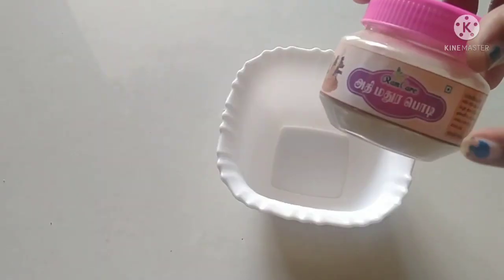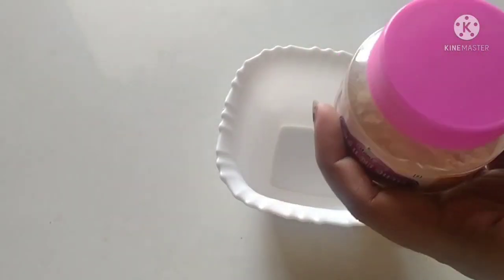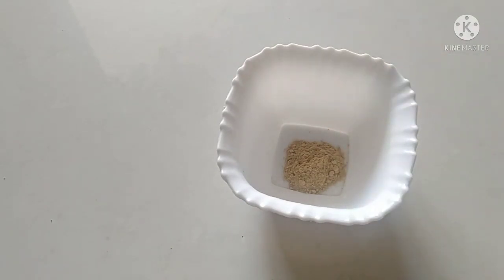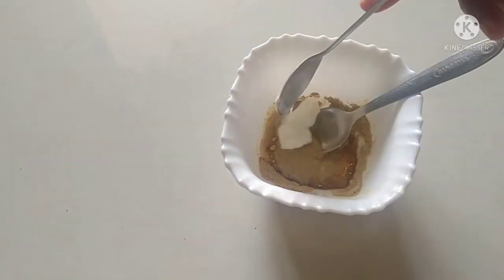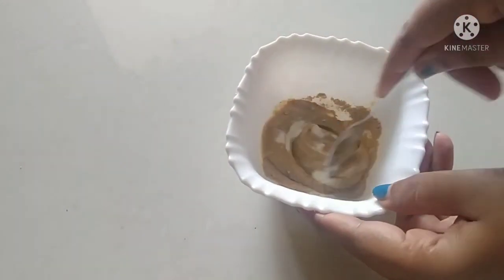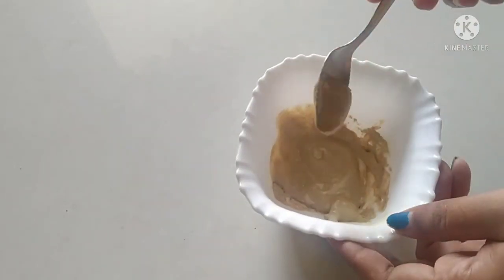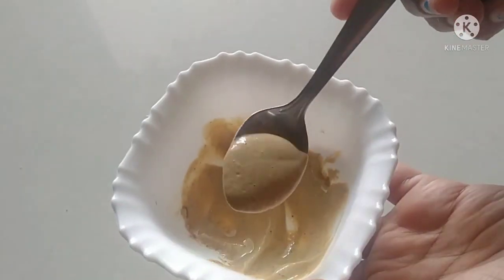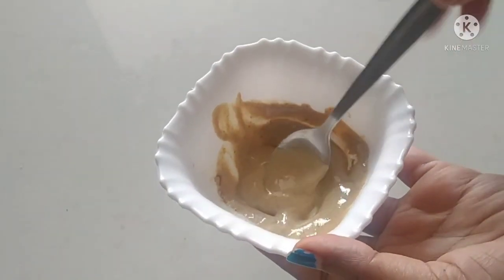Get fair skin 7 days 100% Live Result// home remedy //10நிமிடத்தில் முகம் பள பளக்க இந்த ஒரே packe👌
Get Fair Skin in 7 days | 100 % Live Result | Home Remedy

Hi friends,
So in this video I have shared how to improve our skin colour by using simple home remedies and special pack

Please make sure you are not allergic to any of the ingredients used in this video. Viewers are subjected to use this information on their own risk.This Channel doesn't take any responsibility for any harm, side-effects, illness or any health or skin problems caused due to the use of our content or anything related to this.